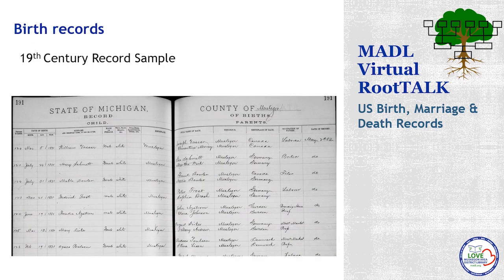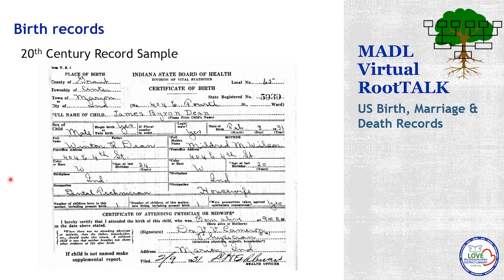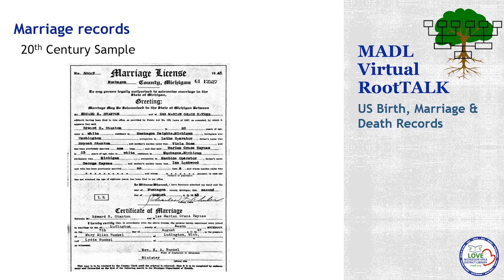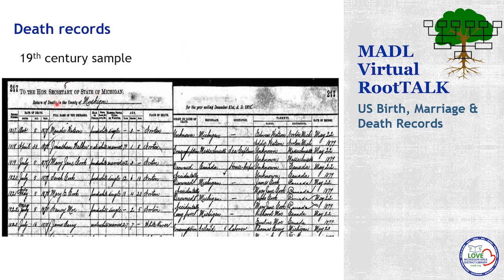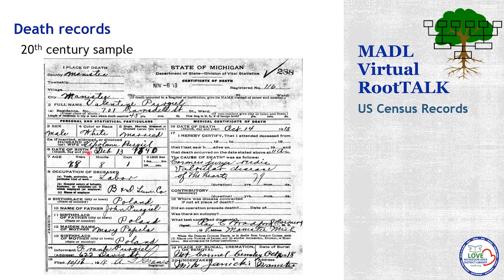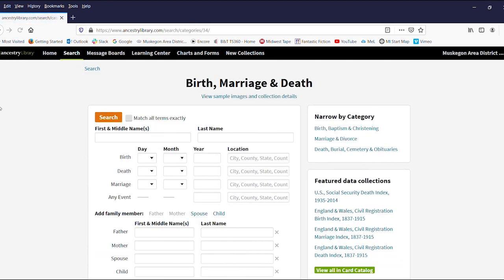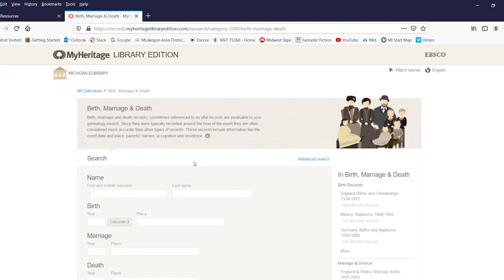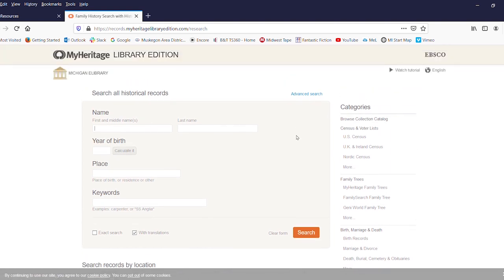RootTALK: US Birth, Marriage, and Death Records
Alison Purgiel leads us through the final installment of RootTALK for Summer 2020. Learn how you can use birth, marriage, and death records to research your family history.